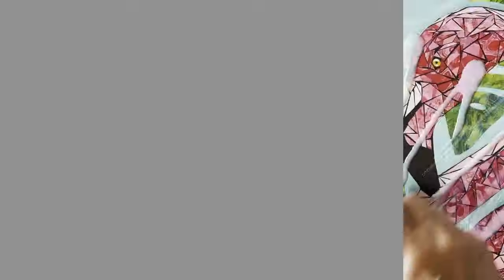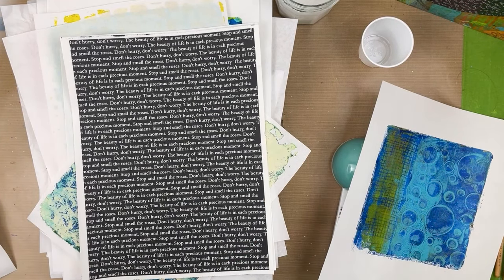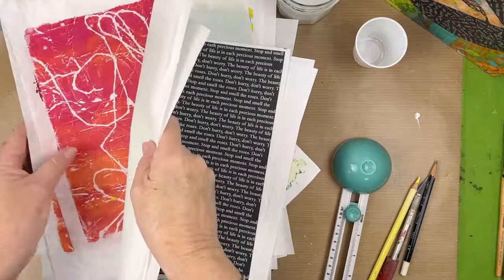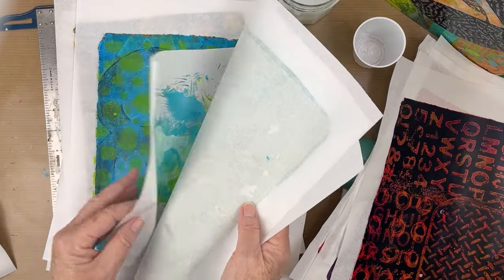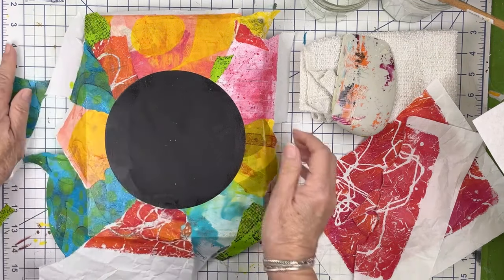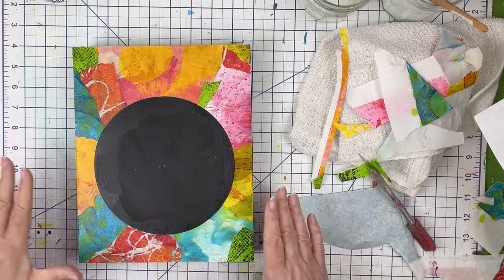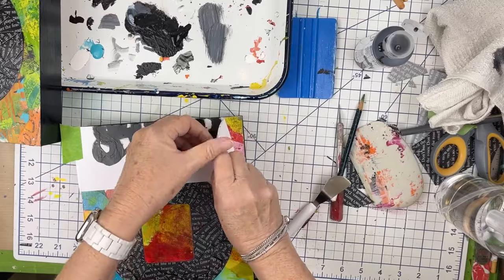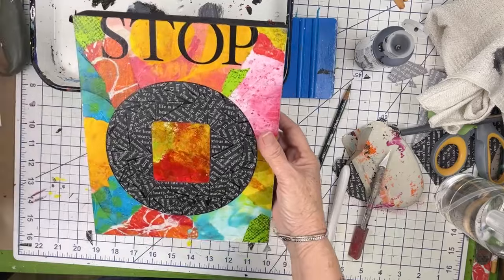Step by Step Stop Collage Tutorial: Fabric, Gel Prints, and More!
Unlock your creative potential with our Step by Step Stop Collage Tutorial: Fabric, Gel Prints, and More! This video guides you through the intricate process of creating a unique "Stop" themed collage that encourages you to take a moment and appreciate life's simple pleasures. We'll dive into fabric mosaic techniques, gel print collages, and adding positive affirmations to your art. Whether you're a beginner or an experienced artist, our tutorial is designed to inspire and teach you how to create stunning collage pieces. Watch now to start your artistic journey and learn how to stop and smell the roses through art. This comprehensive guide covers everything you need to know, from selecting materials to final touches, ensuring a rewarding and enjoyable creative experience.

❤️ Professional Large Compass
❤️ HKKYO Craft Circle Cutter
❤️ Princeton Catalyst Wedge
❤️ Liquitex Professional Gloss Gel Medium, 237ml (8-oz)
❤️ U.S. Art Supply 9" x 12" Birch Wood Paint Pouring Panel Boards, Gallery 1-1/2" Deep Cradle (Pack of 4)
❤️ Elmer's X-ACTO X3311 N0. 1 Precision Knife With 5 No. 11 Blades, #1 Knife
❤️ X-Acto® Knife Blades, No. 11 Blade With Safety Dispenser, Pack Of 15